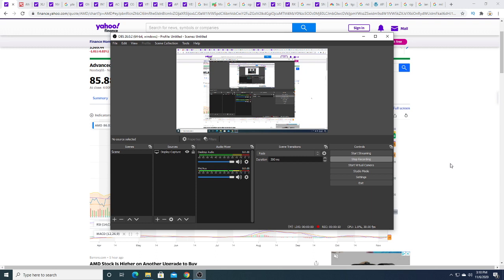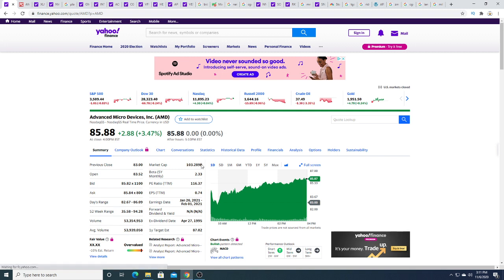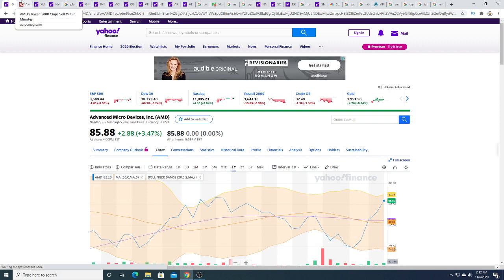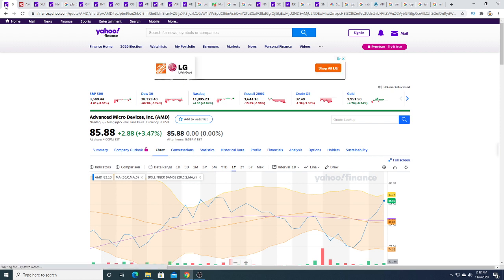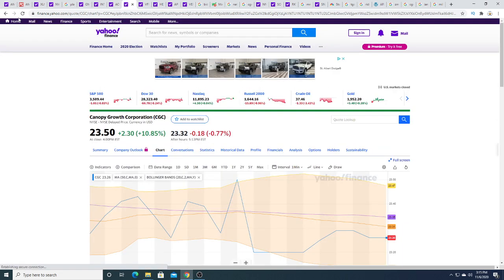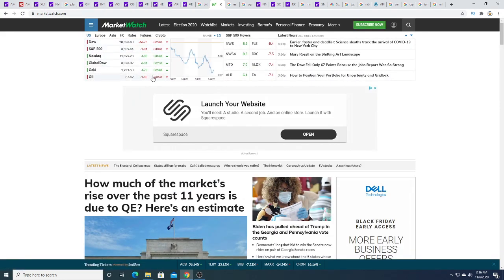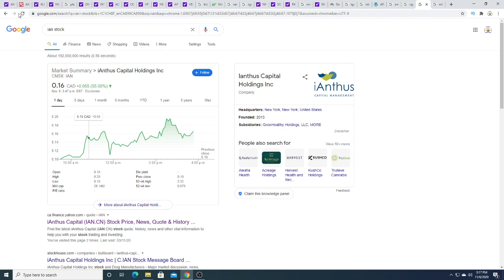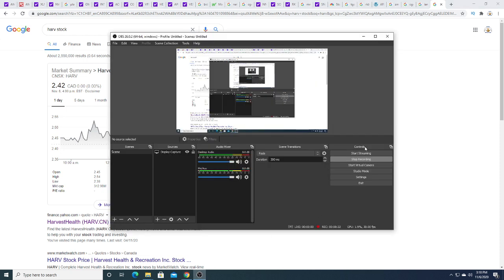AMD stock is heading to 100 dollars short term?